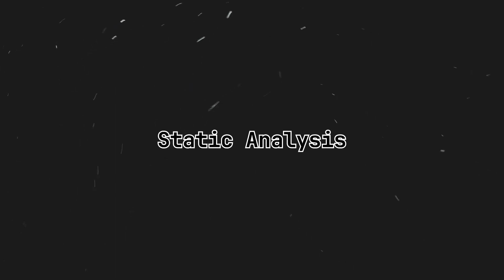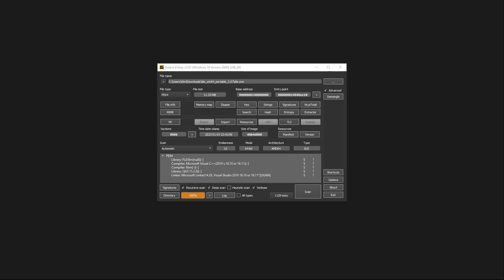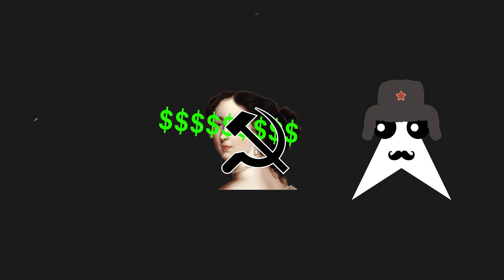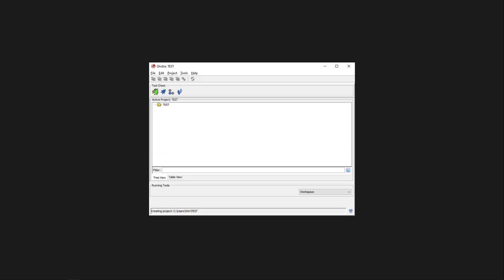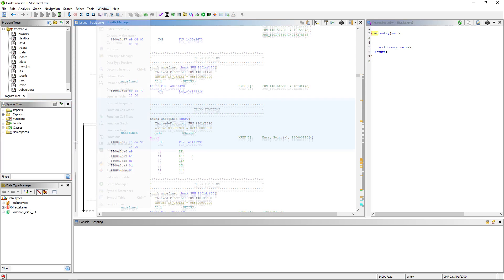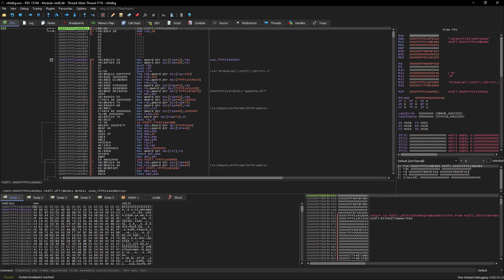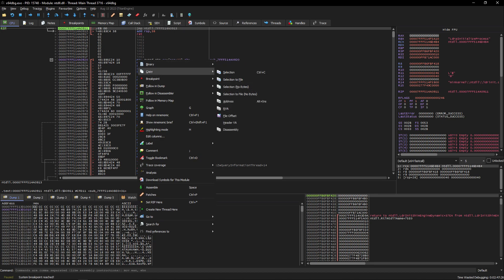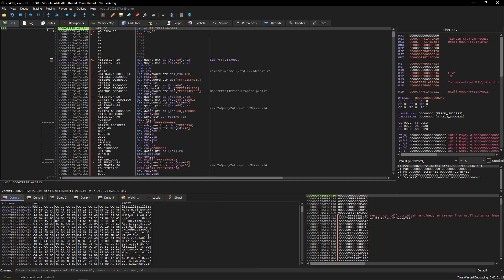REVERSE ENGINEERING FOR GIGA CHADS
Hey there! Ever wondered how software works behind the scenes? I made this video to show you the cool stuff you can do with tools like Ghidra, x86dbg, and Detect It Easy. It's not about being a pro or a newbie – it's about having fun learning together.

⏰Chapters⏰
00:00 Intro
00:14 Static Analysis
00:36 Detect It Easy
01:42 Ghidra
03:55 x64dbg
06:08 GDB
06:15 Outro